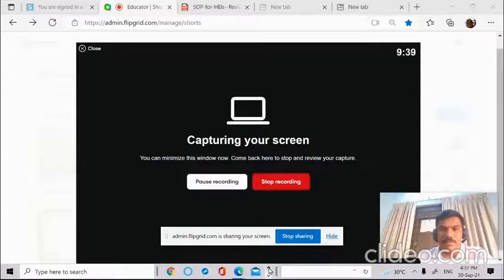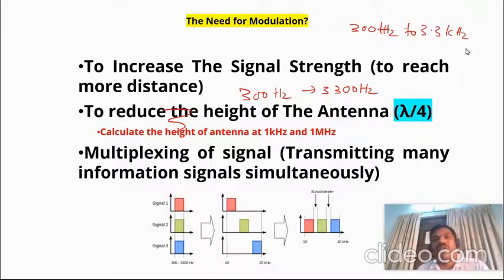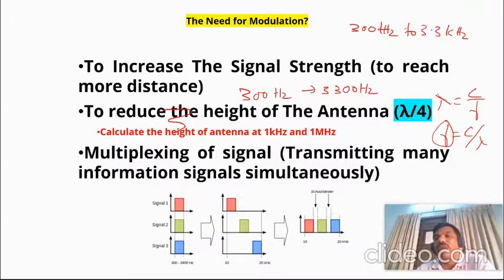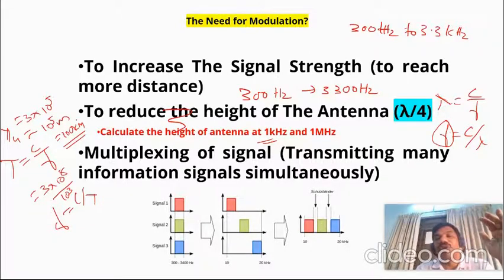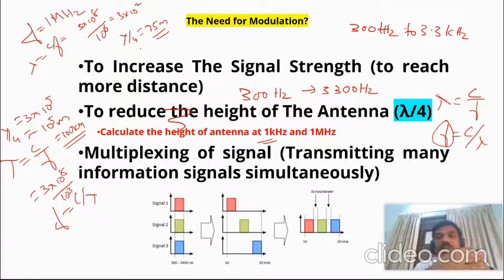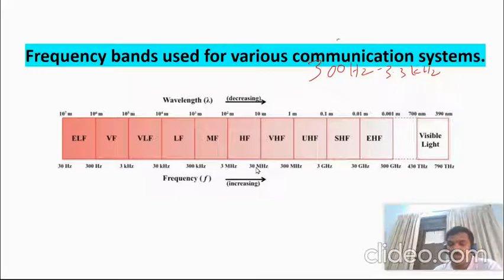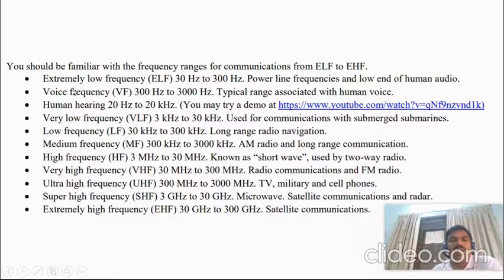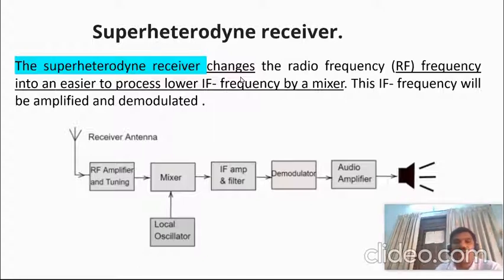Frequency bands for Communication System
Need for modulation, antenna heights, various frequency bands for communication system